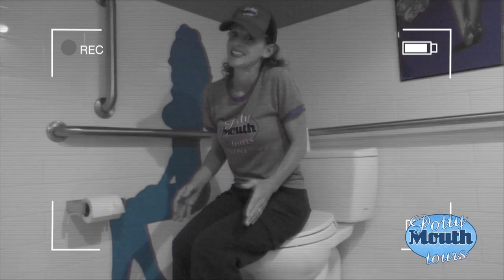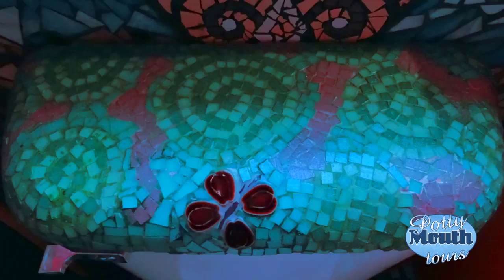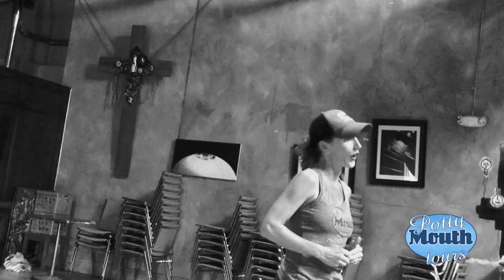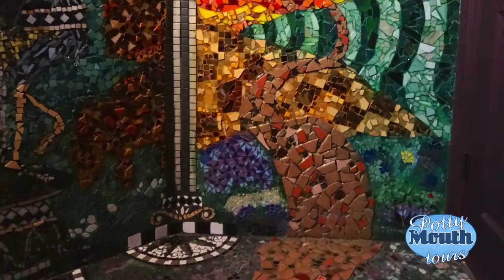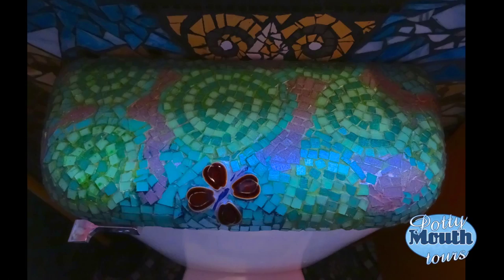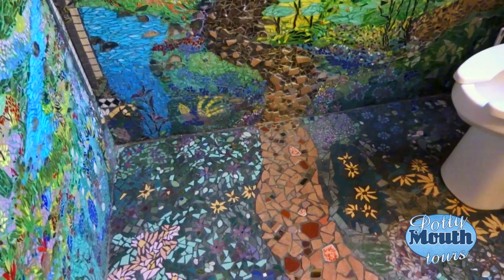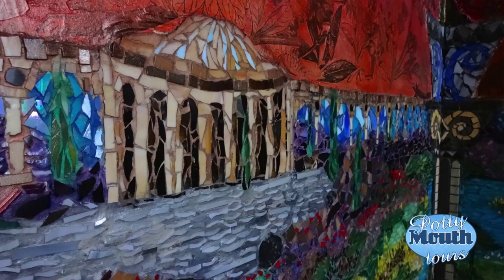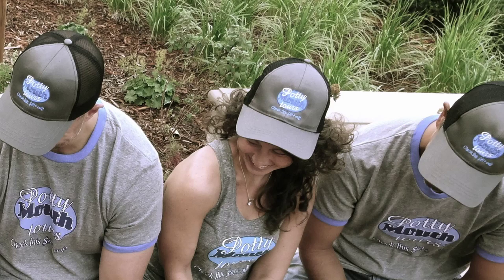East Garden Bathroom Tour Video by Potty Mouth Tours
Denver artist, Lonnie Hanzon, creates an indoor garden with mosaic art in this MUST SEE bathroom tour video. The first of a 4 part series touring the amazing bathrooms in one historic building.

As the tour guide of Potty Mouth Tours, I will tell their stories in the virtual bathroom tours.

Spoiler Alert and Bathroom Scenes (preview of this funny video):
* walk through the garden
* "Evolution of the Ball" at Coors Field
* "Lions and Tigers and Bears, Oh My!"
* game of I Spy
* and more...

So, get up, grab your friends, watch the bath room tour, and share this YouTube video and your feedback.

Just in case you missed our funny commercial trailer, check it out now:
Bathroom Tours Video by Potty Mouth Tours - Check this $#!+ out!

A movie preview of what is coming soon:
* Scum of the Earth Church - 4 videos for 4 different bathroom stories
* The office of a law firm
* Hotel 5 - Seattle, WA

If you have a recommendation for a bathroom with a story that you believe should have a video tour, please submit it on our

How to make a video: use Final Cut Pro Software